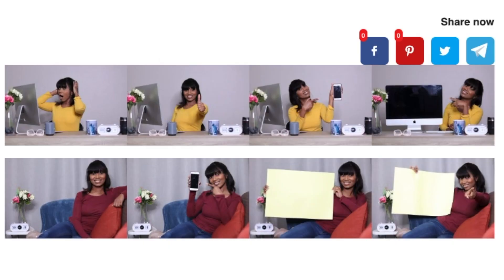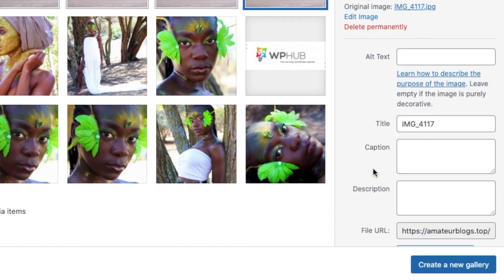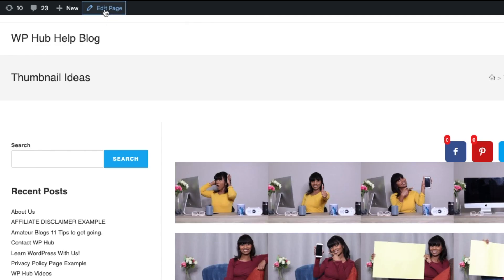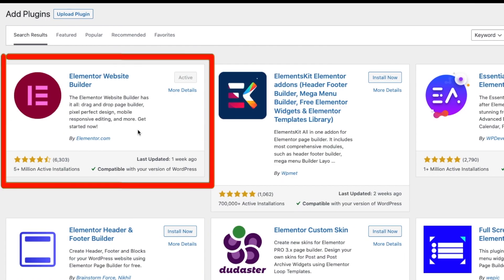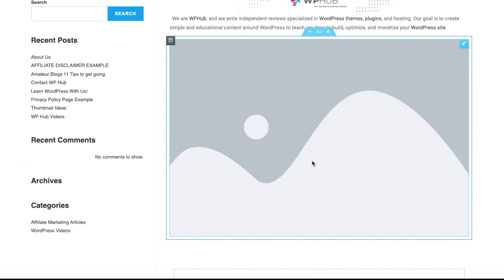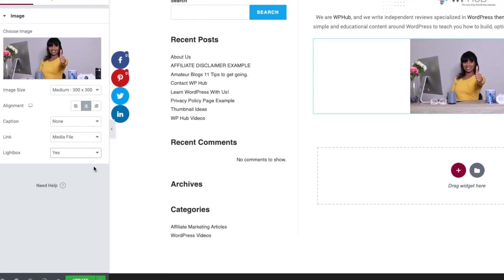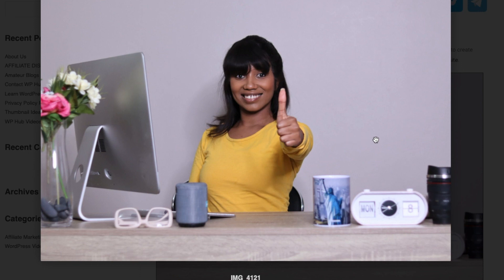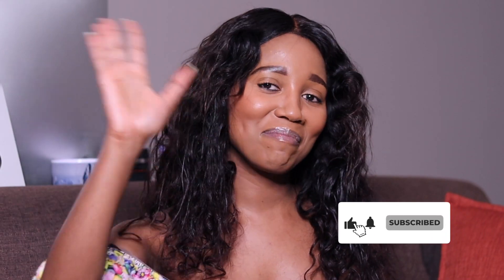How to Add Image Gallery On WordPress? + Elementor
Learn how to add a simple and interactive image gallery on WordPress without a plugin. This is a beginner-friendly tutorial recommended for those new to using WordPress.

ℹ️ About WPHub

Hey! We are WPHub, and we write independent reviews specialized in WordPress themes, plugins, and hosting. Our goal is to create simple and educational content around WordPress to teach you how to build, optimize, and monetize your WordPress site.

🚀 The WPHub Team

🎬 Content Creator: Thulisa Sigwabe
🎬 Script: Ani Hoang
🎬 Editor: Sophia Jung & Thulisa Sigwabe